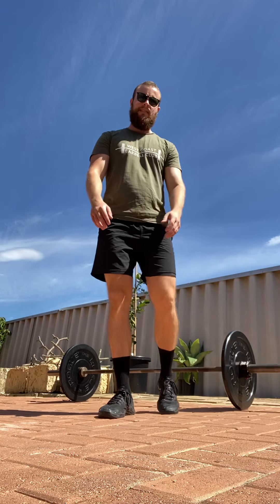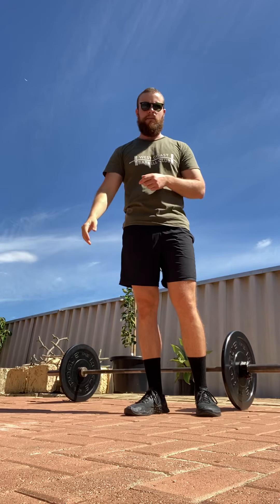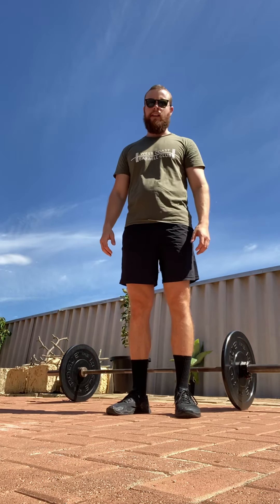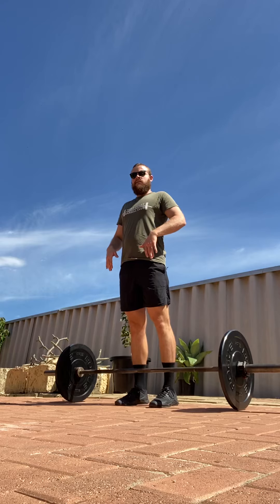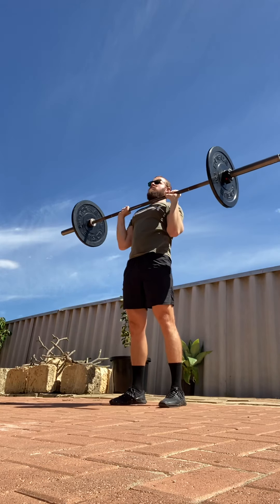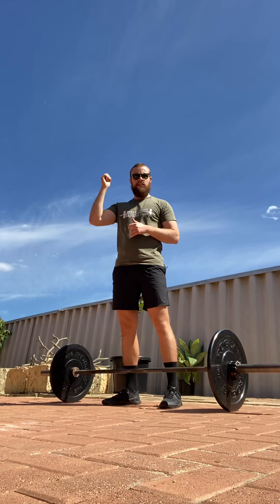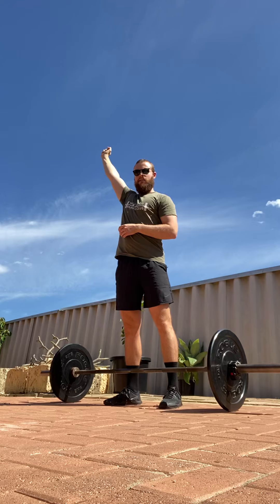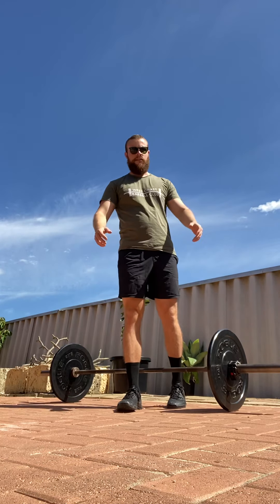Overhead Press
West Coast Barbell Club - Overhead Press